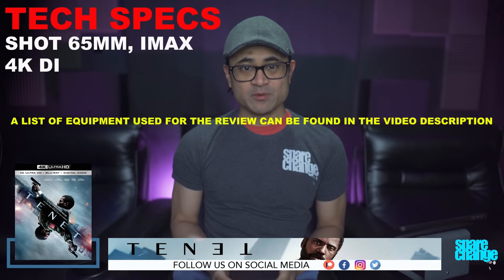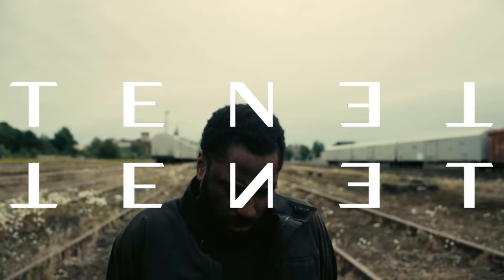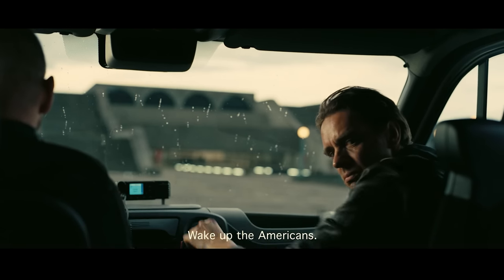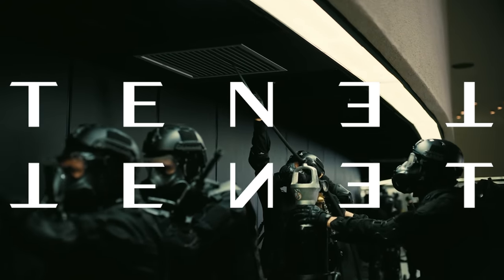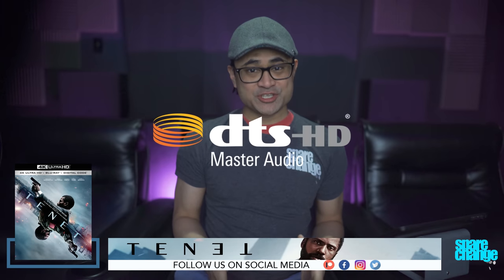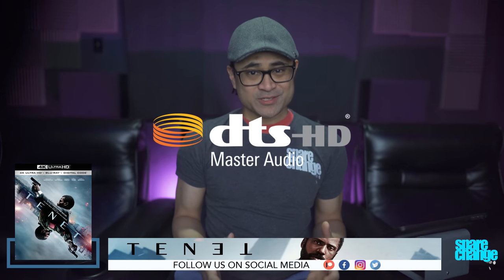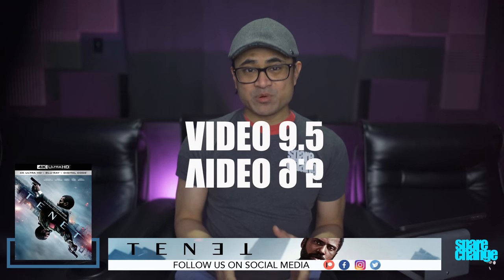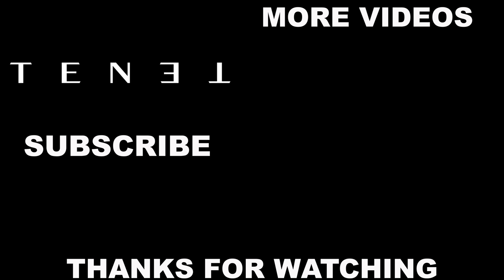𝗖𝗵𝗿𝗶𝘀𝘁𝗼𝗽𝗵𝗲𝗿 𝗡𝗼𝗹𝗮𝗻'𝘀 𝗕𝗲𝘀𝘁? TENET 4K Blu-ray Review 🅘🅜🅐🅧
We review Tenet on 4k bluray.

Equipment used for review:
Sony 75X900F:
McIntosh MC255
McIntosh MC257
Pro 4K HDR
Panasonic UB9000:
Shot on:
Sony a7III: